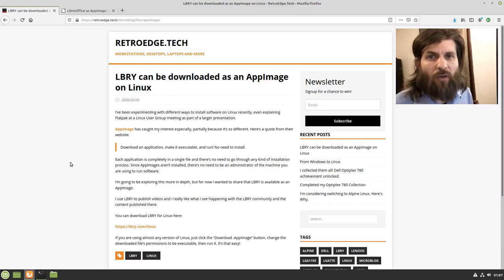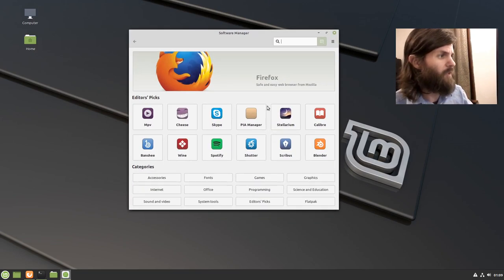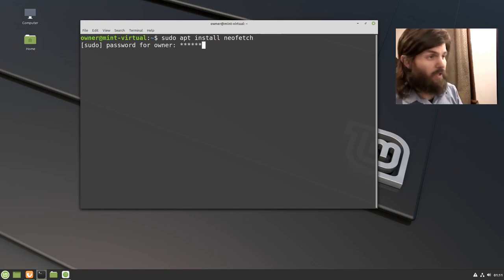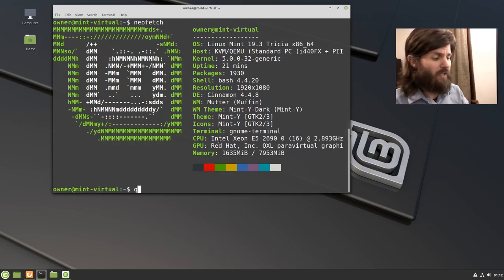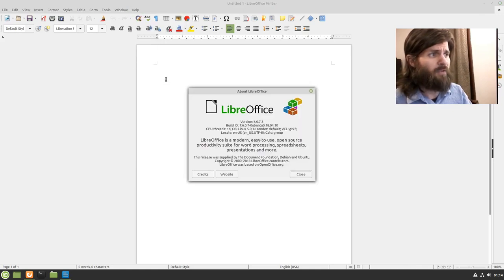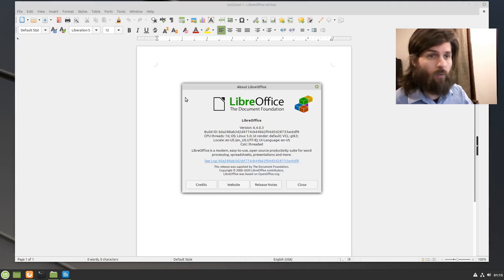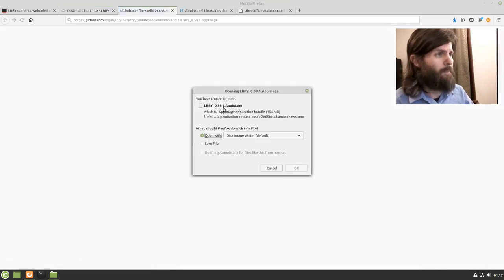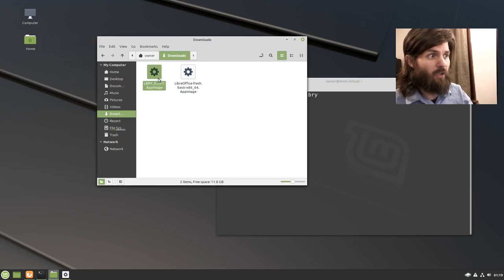LBRY is now available as an AppImage on Linux!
Explanation of what AppImage is, with comparison to other ways of installing software on Linux.

Demonstration of running LBRY from an AppImage file downloaded from the official LBRY.com website.

In the video, I recommend that you also follow Bryan Lunduke and DJ Ware: